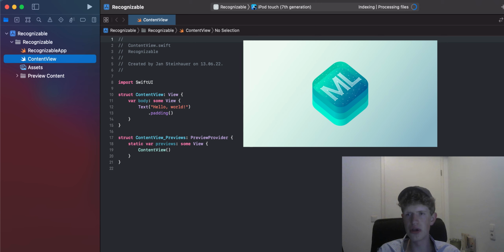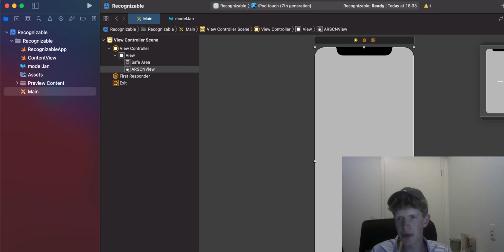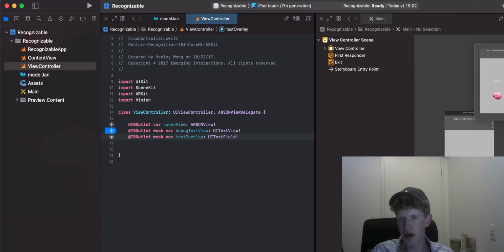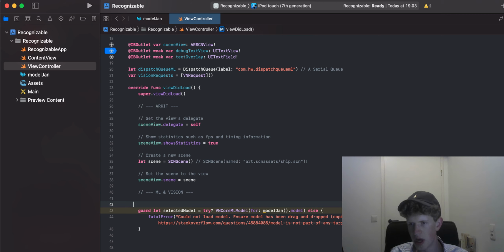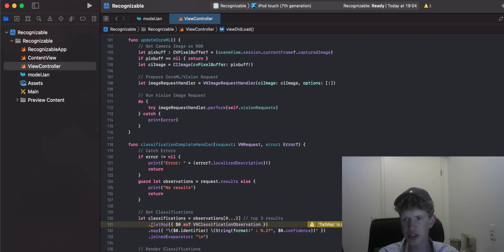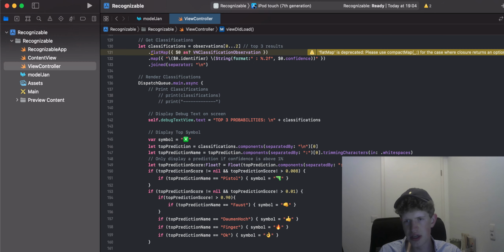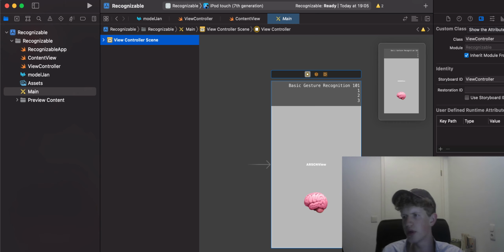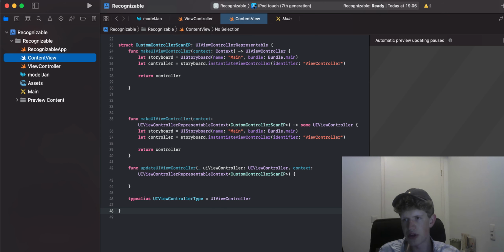SwiftUI CoreML Gesture Recognizer App Tutorial [english]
Hi this is my first Youtube Video about CoreML. In this Tutorial I explained a basic gesture recognition application.